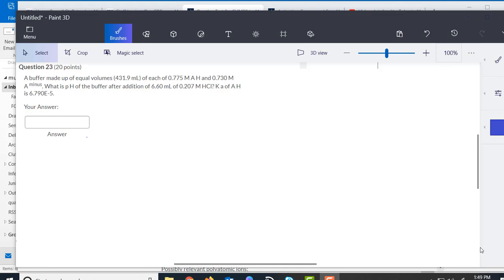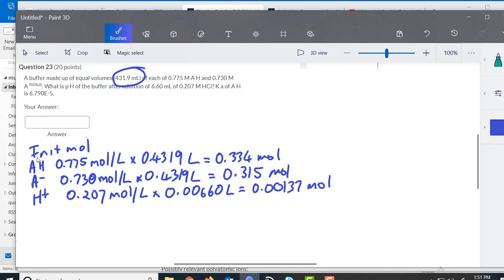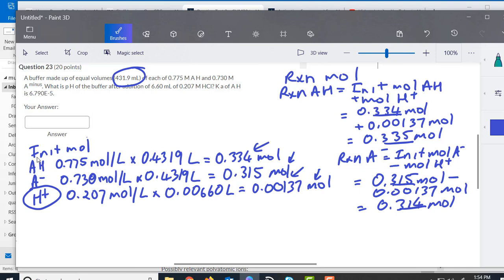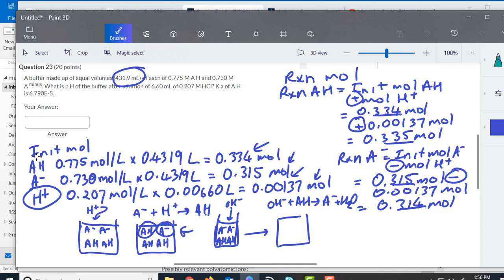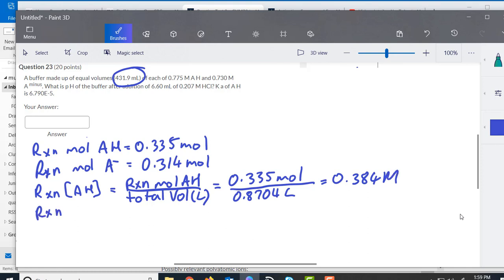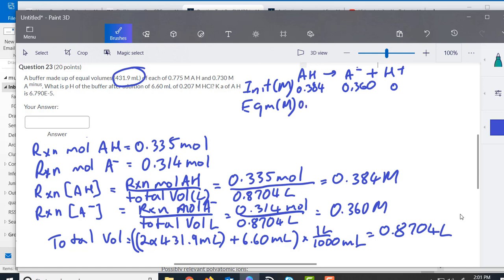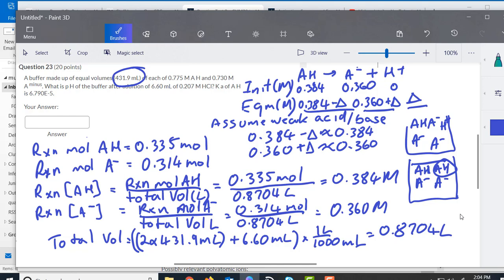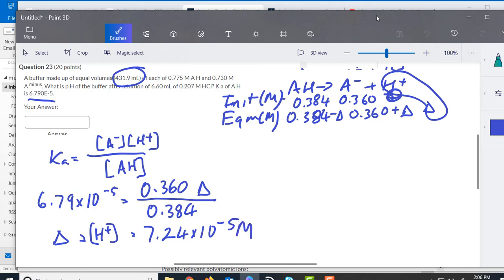CHM 2046 Practice Test 2 Q 23